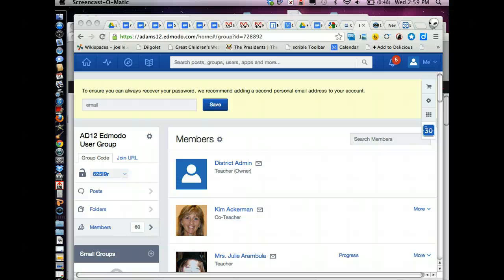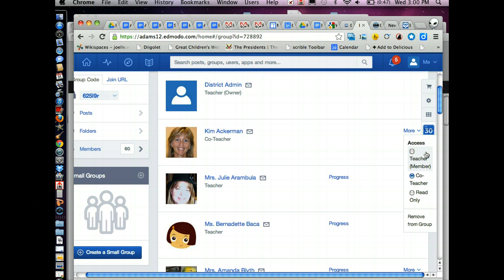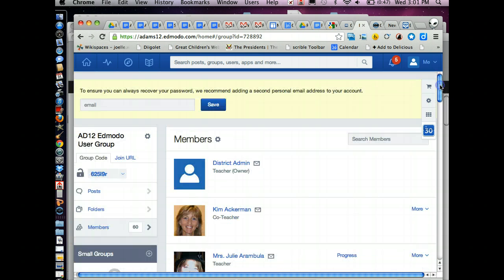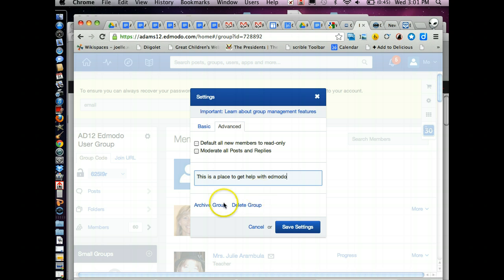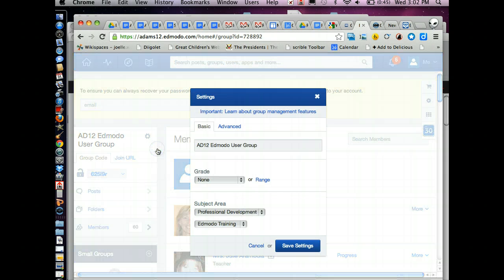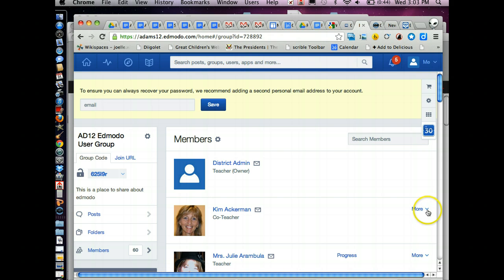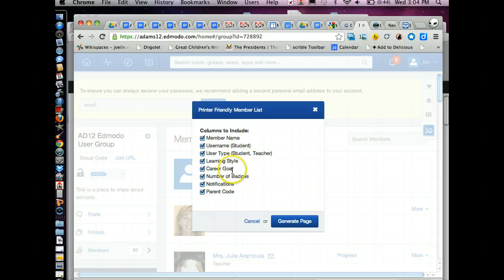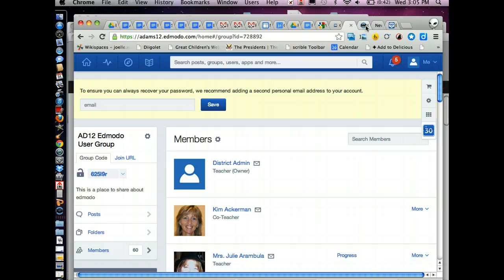Adanaced Group Features in Edmodo